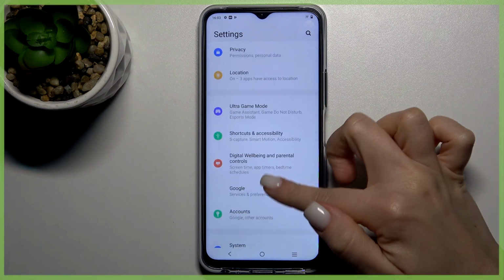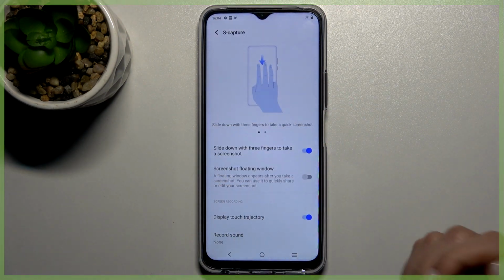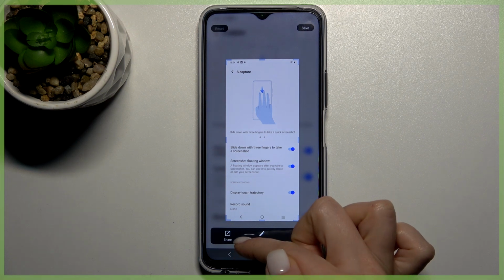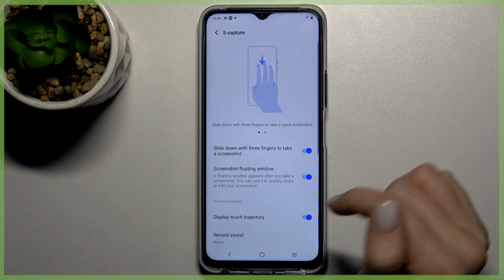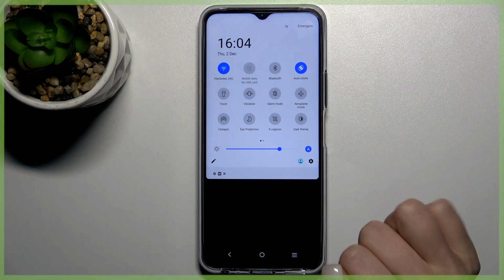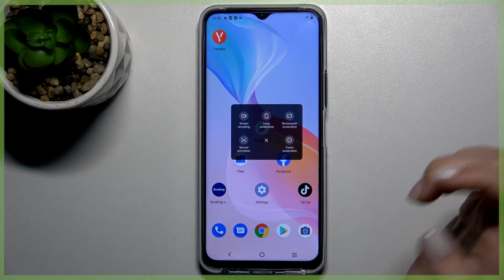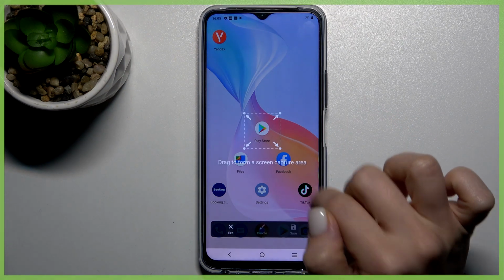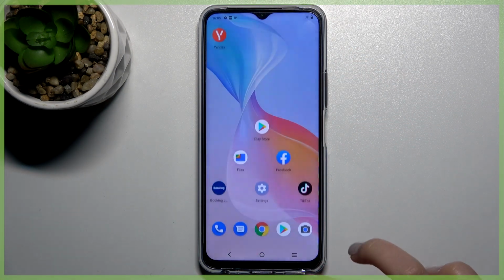VIVO Y33s – How to Take Screenshot Without Buttons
Learn how to take a screenshot on your VIVO Y33s without using the physical buttons. In this video, we show you two easy ways to capture your screen: using the S-Capture feature in settings and the notification bar shortcut. You’ll also discover how to use the floating screenshot window for quick editing and sharing, as well as how to take long or rectangular screenshots. All screenshots are saved directly to your photos, making it simple to find, edit, and share them. Whether you want to capture a full screen or just a specific section, this guide will help you make the most of your VIVO Y33s screenshot options.

How to take a screenshot on VIVO Y33s without buttons?
How to use S-Capture on VIVO Y33s for screenshots?
Where are screenshots saved on VIVO Y33s?

0:00 Introduction
0:08 Accessing screenshot settings
0:16 Enabling S-Capture and floating window
0:36 Taking a screenshot with gestures
0:51 Editing and sharing screenshots
1:19 Finding screenshots in Photos
1:26 Using notification bar S-Capture
1:38 Taking long and rectangle screenshots
2:09 Saving and sharing screenshots